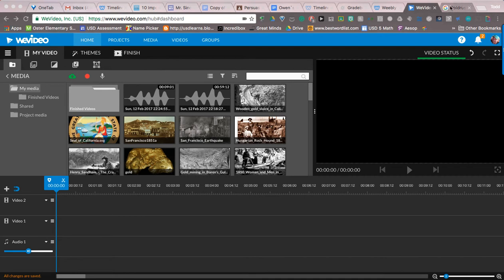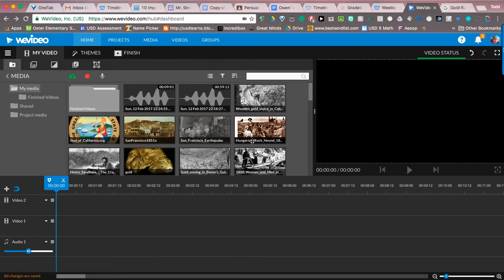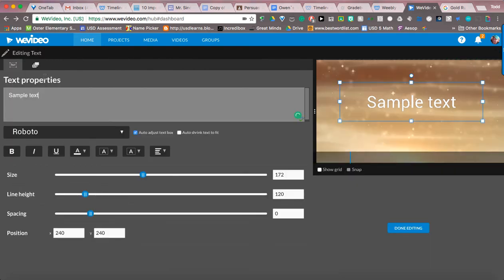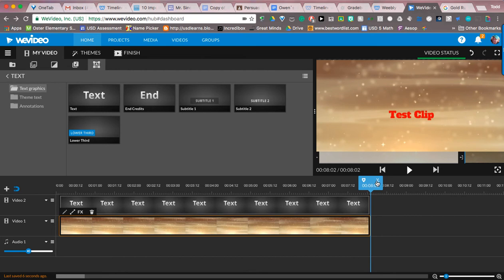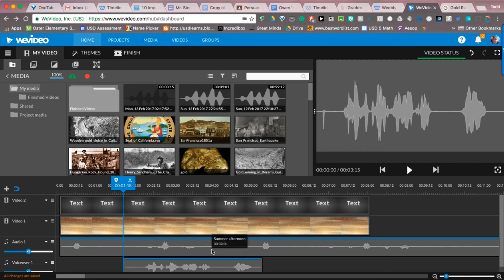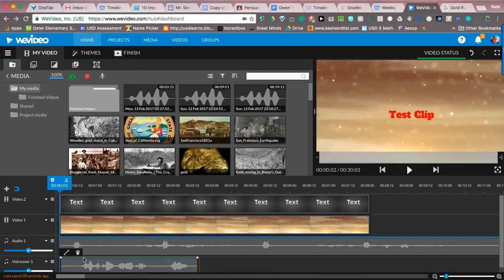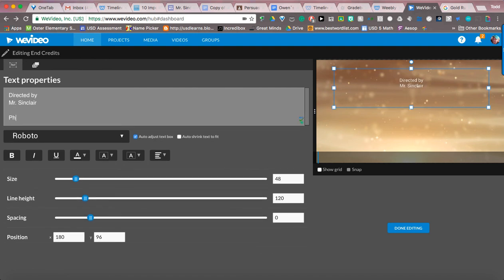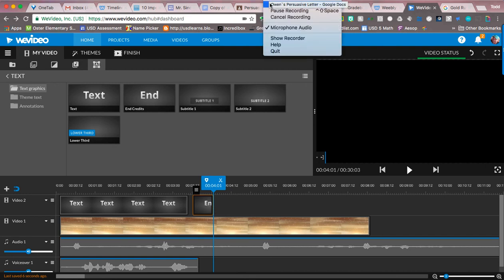Example Documentary for state report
This is a quick example for students demonstrating what is expected for their state report documentary and how they should site their images at the end of their video.